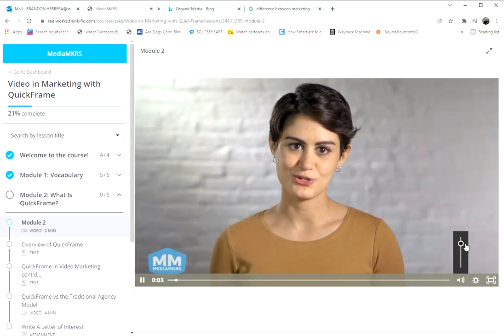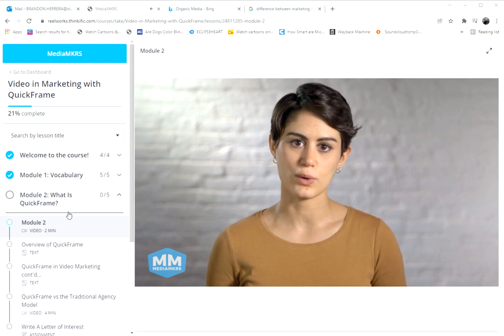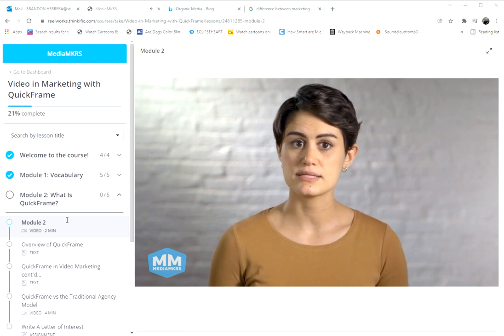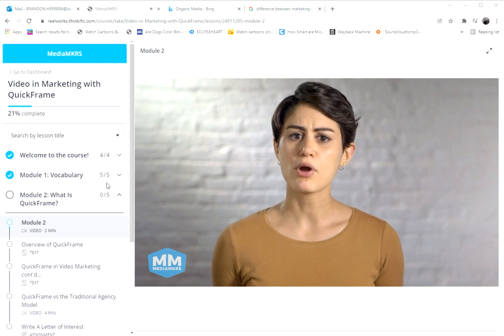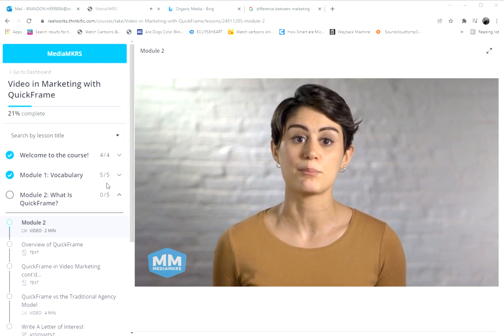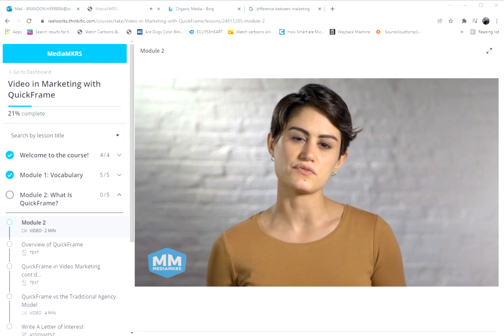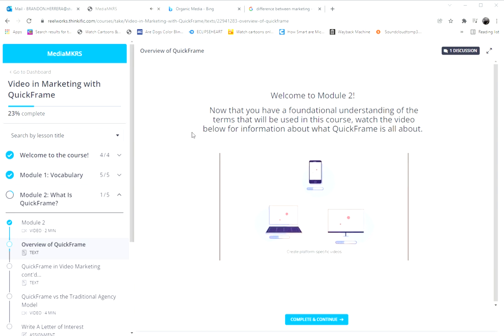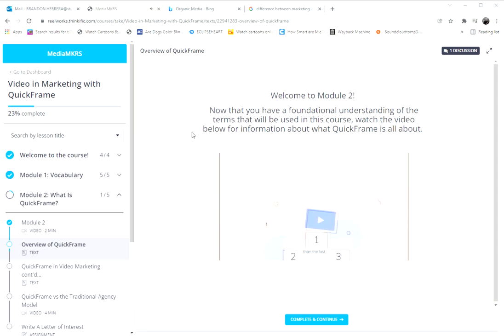MediaMKRS Google Chrome 2021 12 28 12 27 44